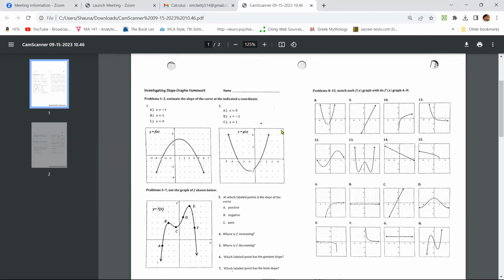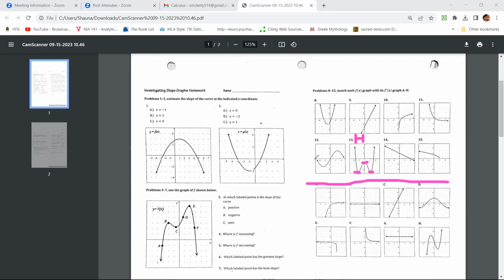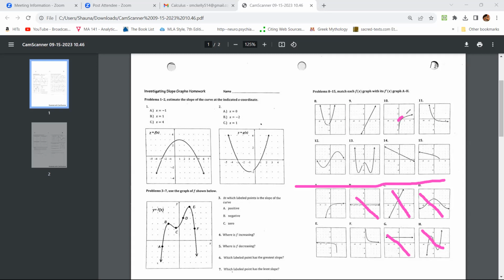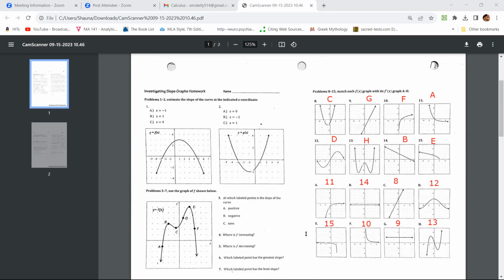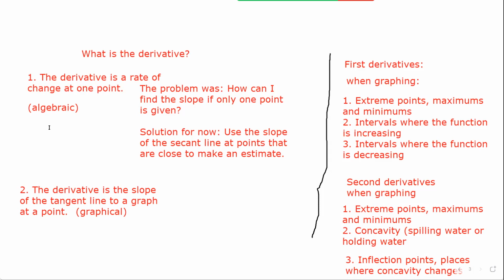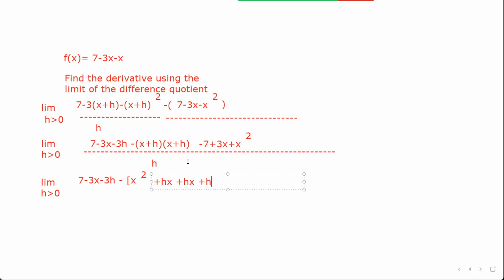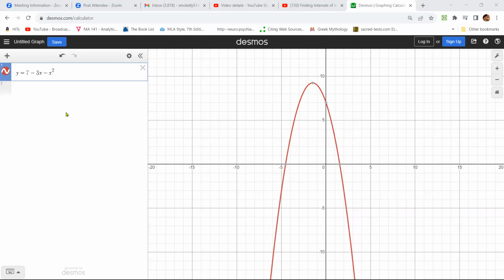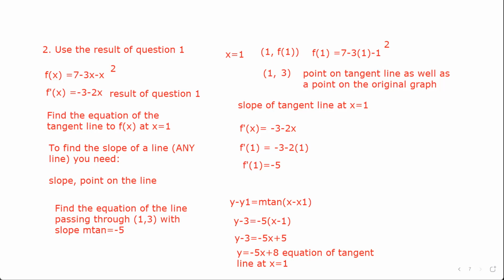Derivatives with the Difference Quotient and Finding Graphs Calc A/B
In the first half of this video, Shauna demonstrates a strategy for identifying the graph of a derivative given the graph of an original function. In the second half, Shauna works through an example of how to find the derivative of a polynomial function using the limit of the difference quotient. From there, the explanation proceeds to finding the equation of the tangent line at a given value of x.